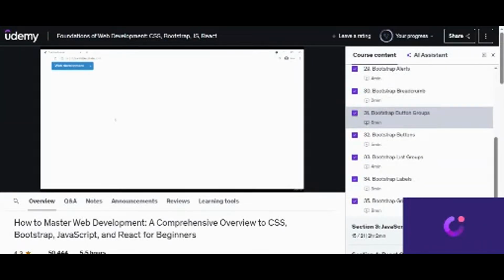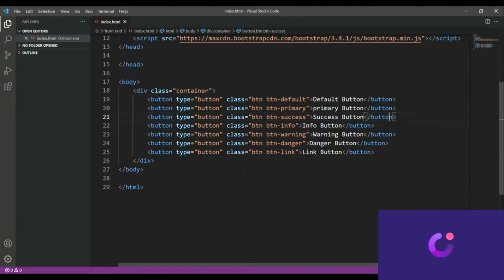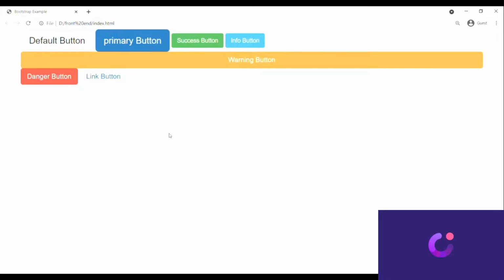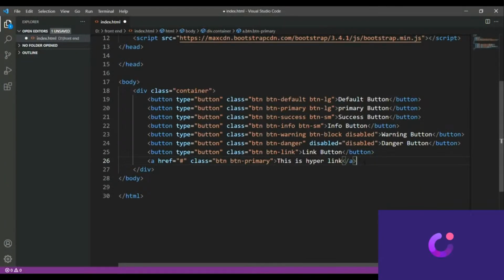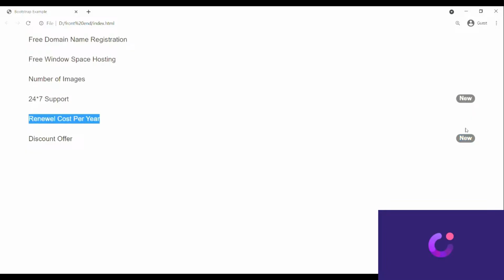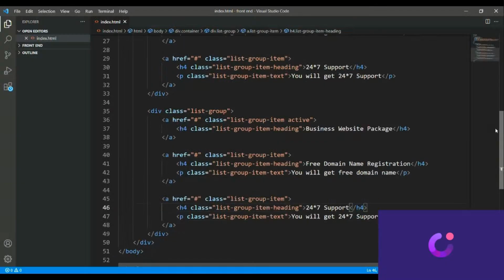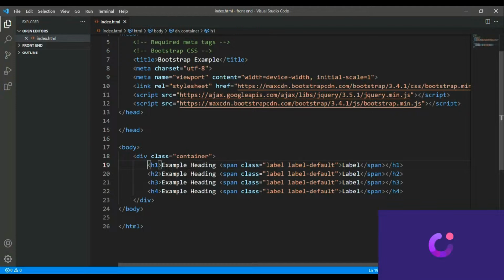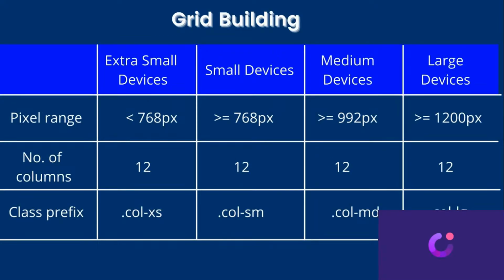WEB DEVELOPMENT. INTROCUCING BOOTSTRAP BUTTONS